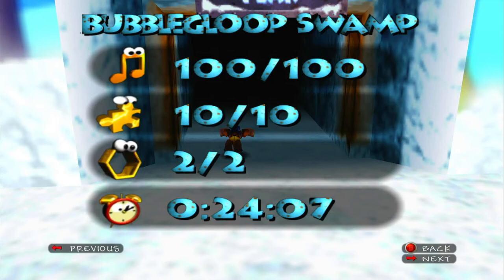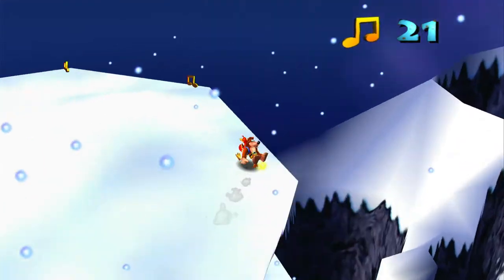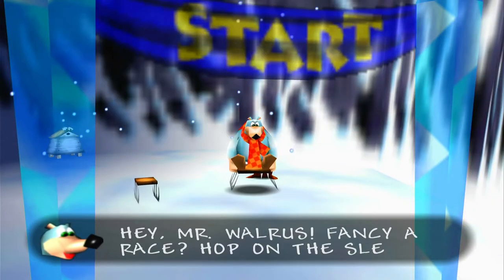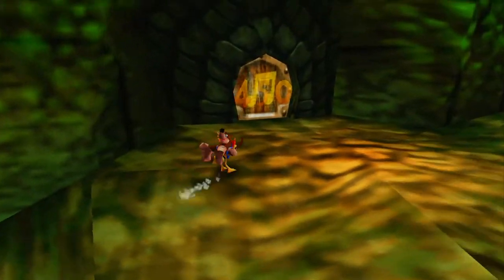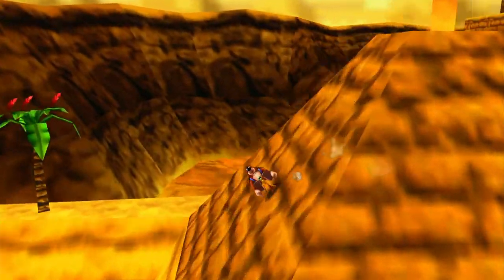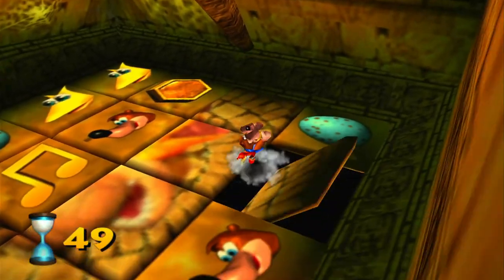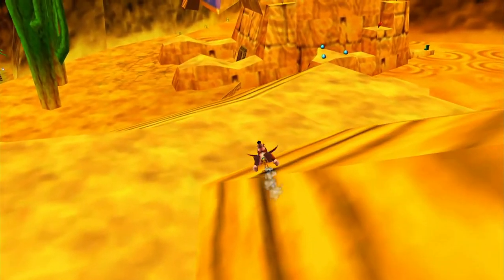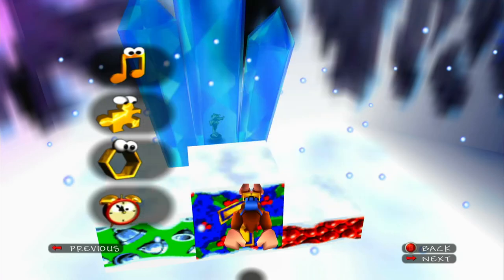Banjo-Kazooie - Episode 4: From Freezing To Hot!!!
Freezeezy Peak is next and is pretty much the only Christmas-themed Banjo level I know for now, we then go to the much more hotter place Gobi's Valley, but that desert is actually better than the other ones in video games I played.

To celebrate the 1-year anniversary for my own Banjo-Kazooie Anti-Piracy video, now is the time I play through the original Banjo-Kazooie.

This is the Xbox 360 or Xbox Live Arcade (XBLA) version played via Rare Replay on Xbox One.